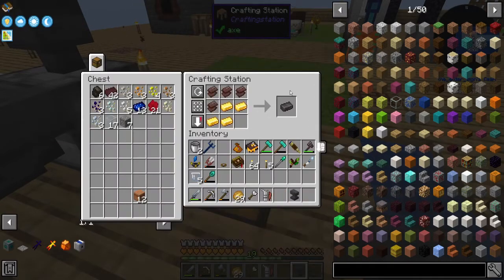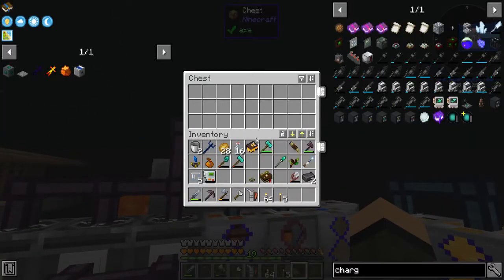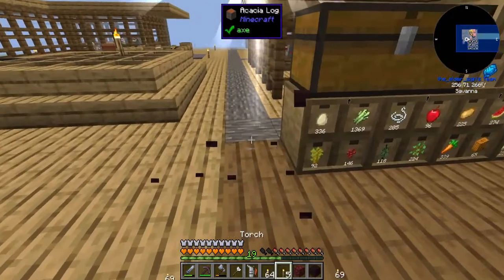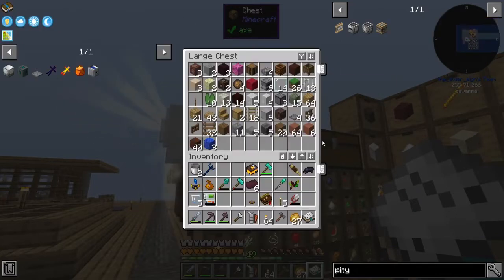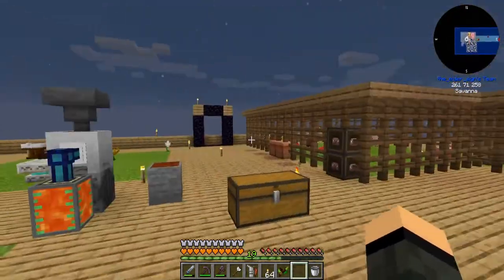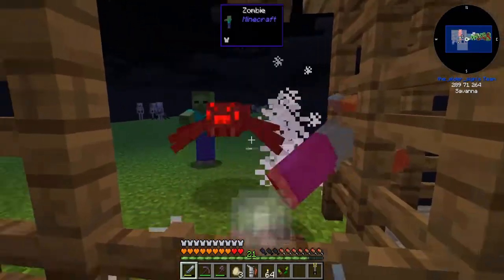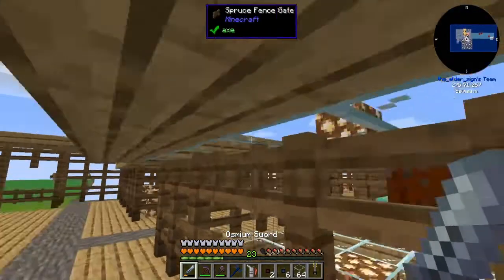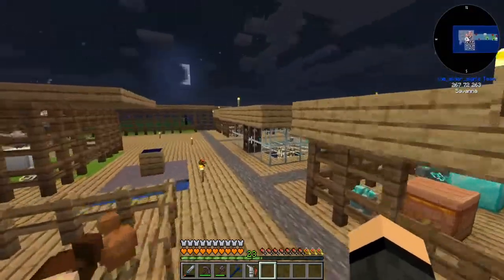Sky Bees :: Blast Furnace :: SB-14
Finally have some steel, time to start ramping up production of things.